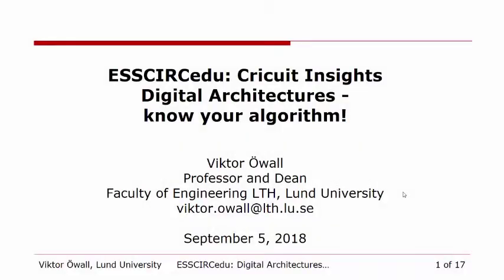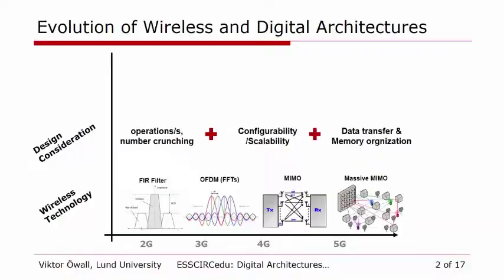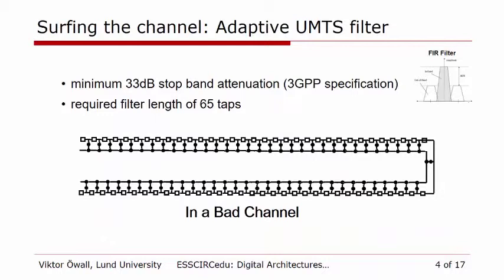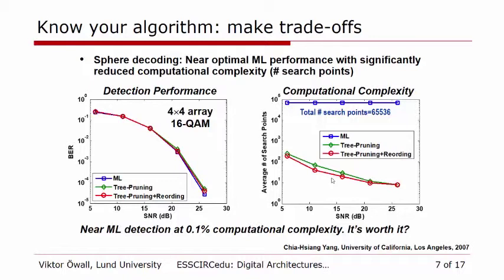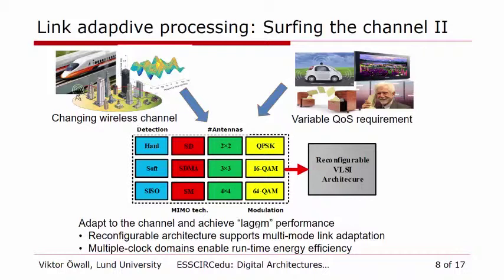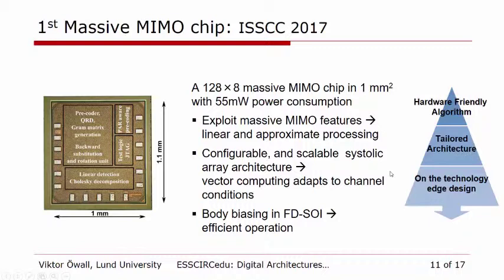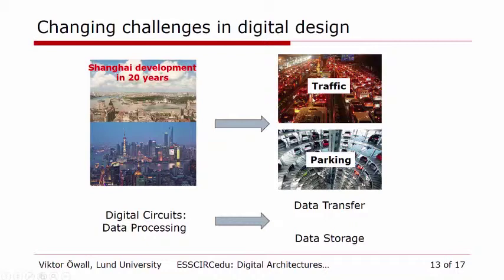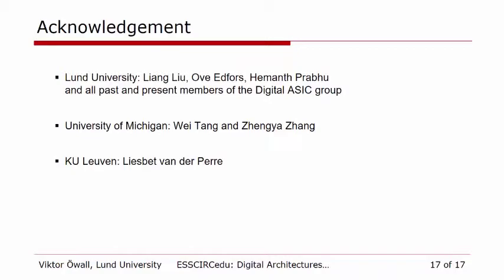SSCS ESSCIRCedu 2019 09 Viktor Owall